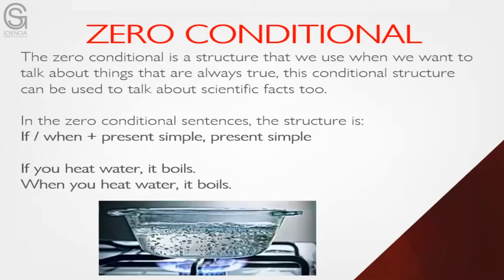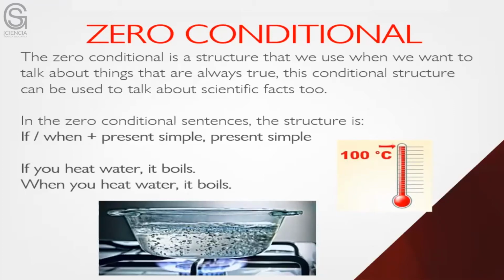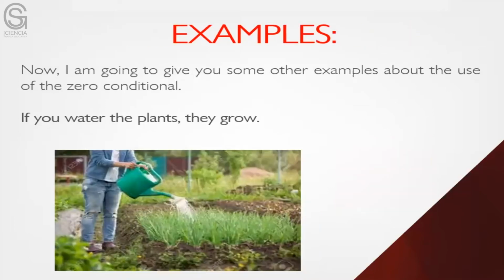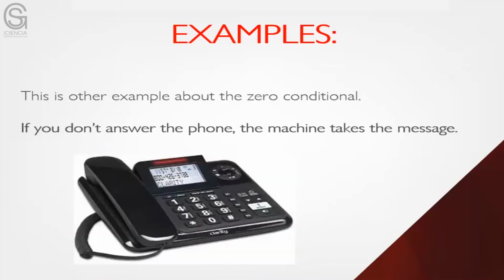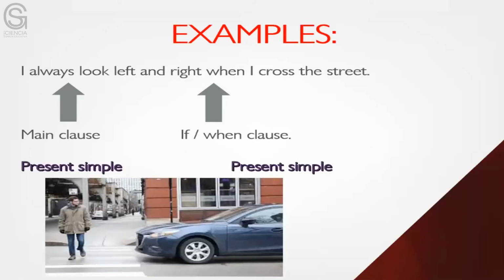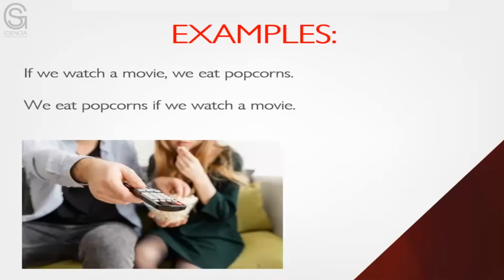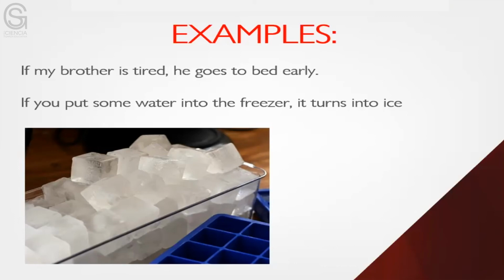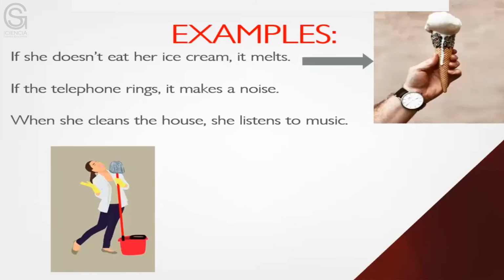Zero Conditional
Resumen o introducción del curso:
El condicional tipo cero en inglés se utiliza para hablar de verdades absolutas. Es importante hacer mención que son cosas que siempre suceden en nuestro día a día, con esta estructura gramatical se pueden hacer oraciones que permitan expresar dichas ideas de manera clara y precisa.

Objetivo general del curso:
Mostrar a los alumnos la gramática esencial para poder generar una expresión en condicional tipo cero en inglés, además de proveer al alumnado con ejemplos reales y concisos.

Pre-requisitos o conocimientos previos para el curso:
Presente simple, crear oraciones en afirmativo y negativo con el tiempo presente simple.

Bibliografía y/o Cibergrafía:
• Redston, C. C. (2005). Face2face Pre-Intermediate. Italy: Cambridge University Press.
• Soars, J., & Soars, L. (2012). New Headway English Course, Pre-Intermediate. Oxford: Oxford University Press.
• Council, B. (25 de enero de 2020). British Council. Recuperado el 19 de Febrero de 2019, de Perfect English Grammar
• Davies, Paul (2013). Make it real professional A2.2. México: Universidad Autónoma del Estado de Hidalgo.